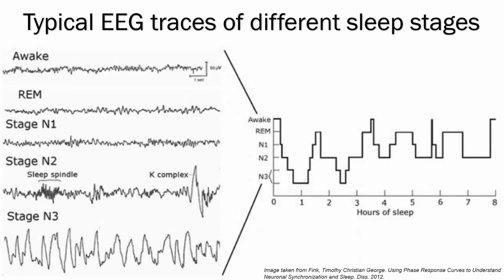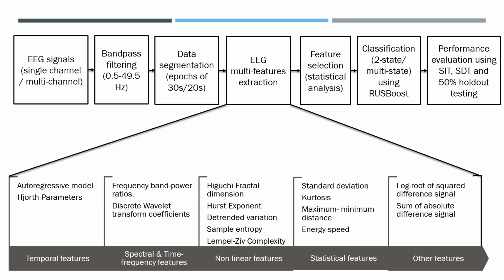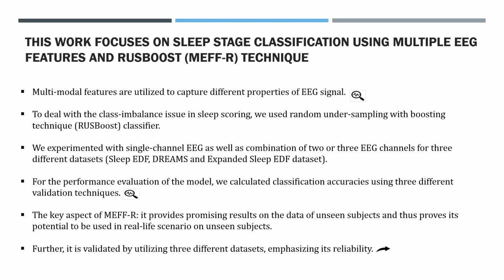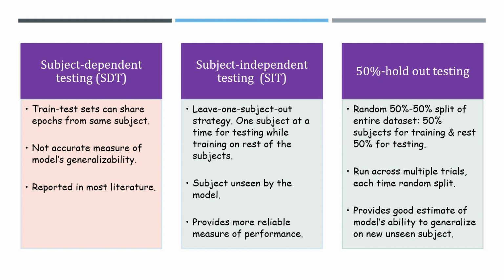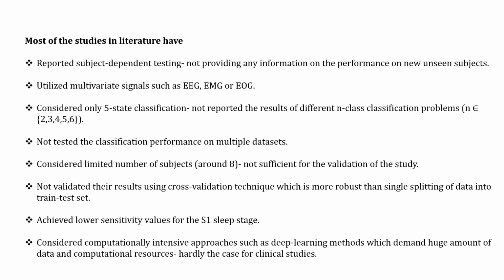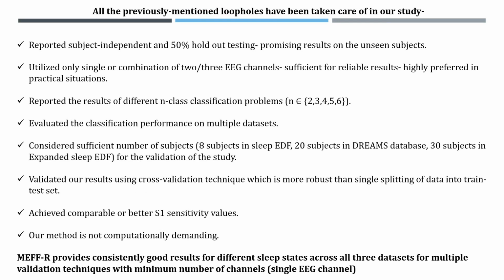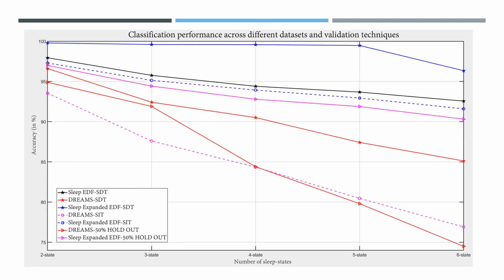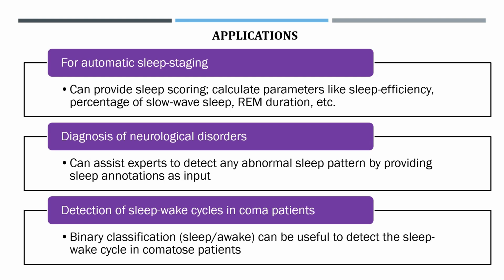Reliable, automated analysis of sleep for diagnosing sleep disorders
This is a short video on our recent research work on reliable sleep staging of unseen subjects.
     Human sleep is generally divided into two main stages, namely non-rapid eye movement (NREM) and rapid eye movement (REM) sleep. In REM sleep, our eyes rapidly move while the eyelids remain closed and this is the sleep stage when dreaming occurs. On the other hand, NREM includes N1, N2, and N3 stages which indicate gradual deepening of sleep. Our daily sleep cycles through these stages several times throughout the night. Different sleep disorders change the relative duration of these stages of sleep.
     The goal of sleep stage classification is to analyze the brain’s electrical activity (called electroencephalogram or EEG, recorded from electrodes touching the scalp) and classify it into different stages, which information is useful for the doctors. However, this task of converting the complex EEG data (about 8 hours of overnight recording) to an interpretable and compressed representation called hypnogram (showing only the discrete sleep stages over the entire sleep duration) is quite tedious and expensive. When manually performed by the sleep experts, this takes a long time. So, the aim is to come out with an automated sleep-stage classification technique that replaces manual scoring and assists the experts in looking for any anomaly or particular traits of interest.
     Our work provides a reliable, automated sleep stage classification by utilizing various features that capture the different aspects of EEG signal (temporal content, frequency-based information, complexity etc.). We have used a classifier called RUSBoost i.e., random-undersampling with boosting technique. We have tested the proposed method on three different publicly available sleep EEG datasets to validate its reliability and performance. It outperforms most of the existing techniques in the research literature,  including the deep learning-based techniques. It also provides good classification accuracies for new (unseen by the classifier during its training) subjects.
     We have achieved accuracies of up to 91% for 5-stage (REM, N1, N2, N3, waking) and 99.1% for 2-stage (waking/sleep) classification on unseen subjects. We plan to develop an open-source code and release it to the clinicians for their regular use. Good classification on unseen subjects is an important requirement for any sleep stage classification algorithm because only then it can reliably be applied to a new patient. However, in the current research literature, this has rarely been attempted.
You can download (free) the article, "Reliable sleep staging of unseen subjects with fusion of multiple EEG features and RUSBoost," published in the journal Biomedical Signal Processing & Control